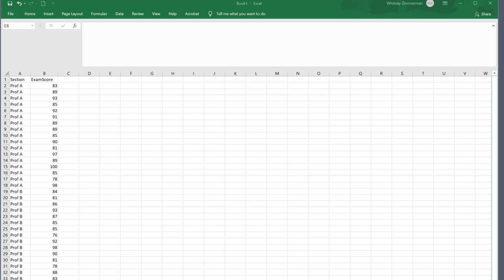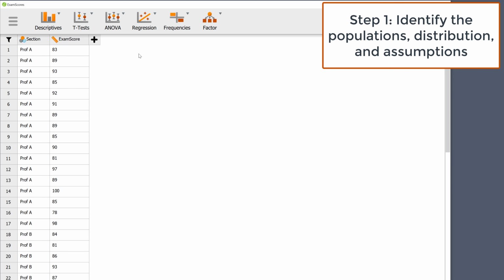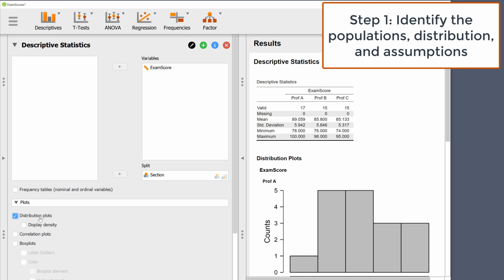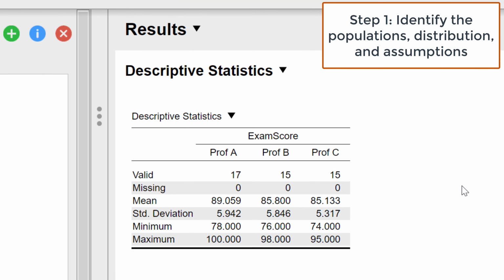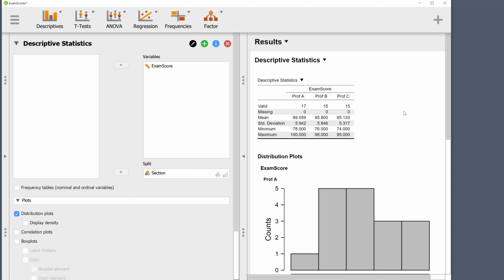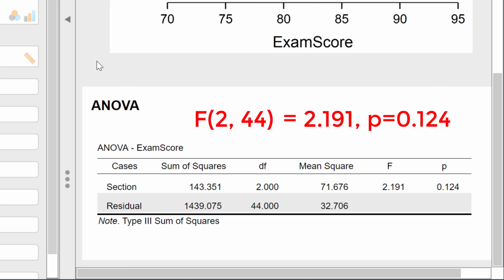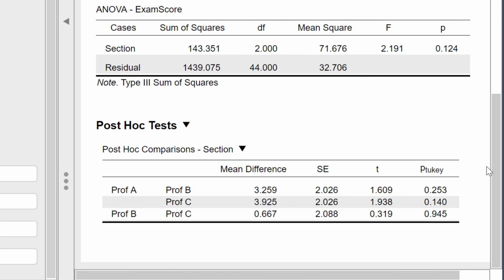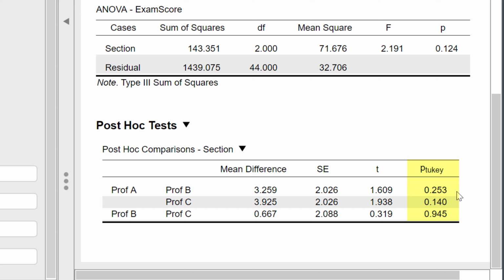One-Way Between Groups ANOVA in JASP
JASP is used to compare the mean exam scores of three different instructors' students.